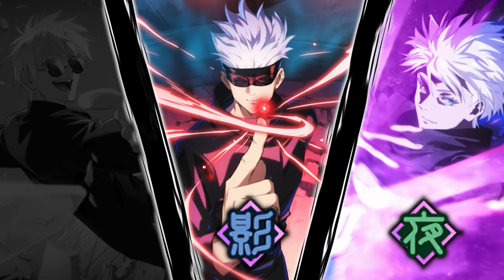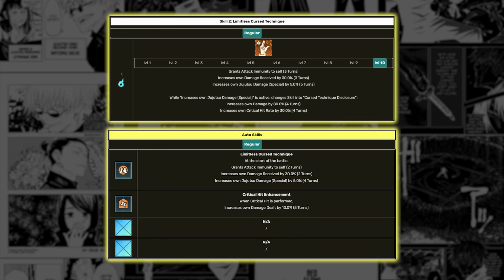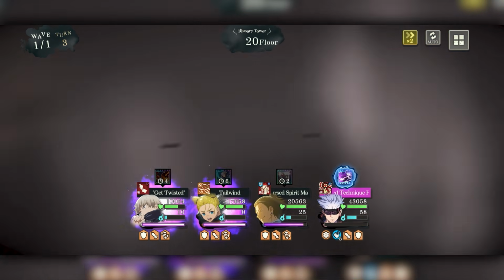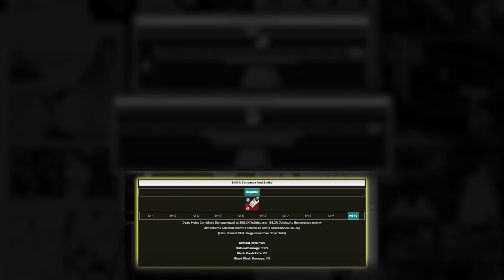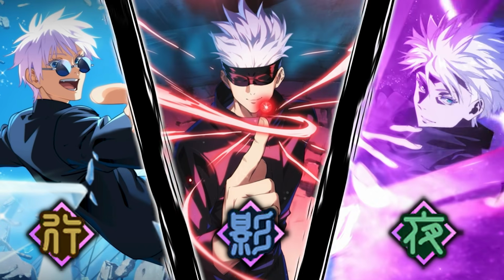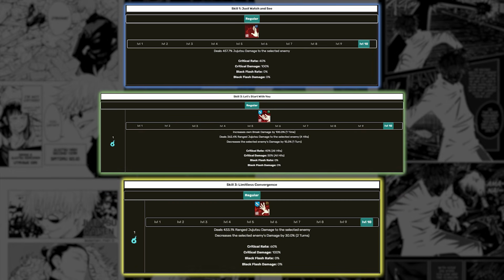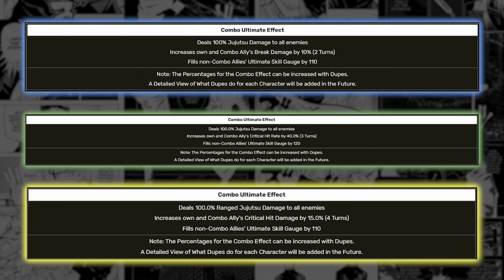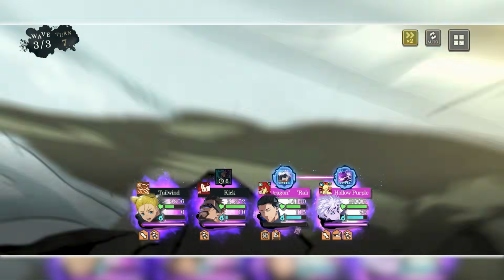Which Gojo Is The Strongest? | Jujutsu Kasien Phantom Parade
Gojo, Gojo and Teen Gojo. Not only is Gojo the quote on quote strongest in the main series, in all his iterations on phantom parade, he is usually one of if not the strongest unit of his type. So in this video I’m gonna compare and contrast between the 3 Gojo units and determine which one is the best, or at least, determine which Gojo’s are best at doing what. However as you can probably tell, given the thumbnail and intro I’m saying now, I will not be discussing Red Domain Gojo, he isn’t on global yet. It’s as simple as that. If it ain't on global yet, as far as I’m concerned it doesn't exist yet.

Which of these Gojo's is really the 'Strongest'?
Yellow Teen Gojo
Green Hollow Purple Gojo
Blue Adult Gojo

Who does the most damage? And who has the best skills?

Also if you enjoyed this video, check out my previous 2 vids focusing on Teen Gojo and Teen Geto respectively :)